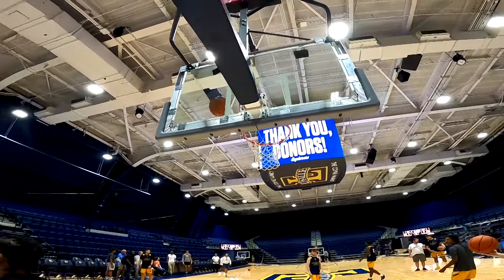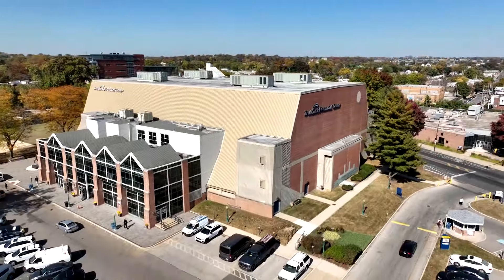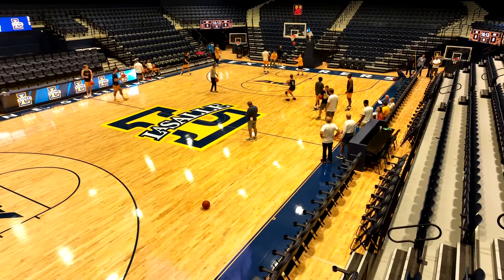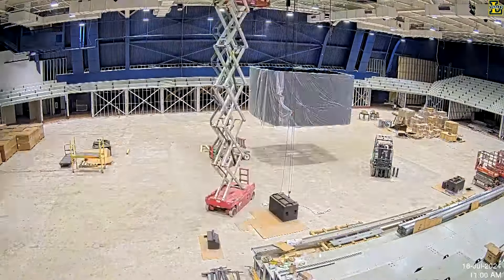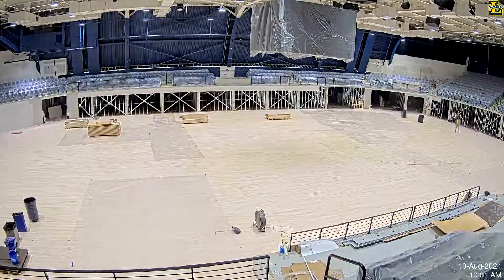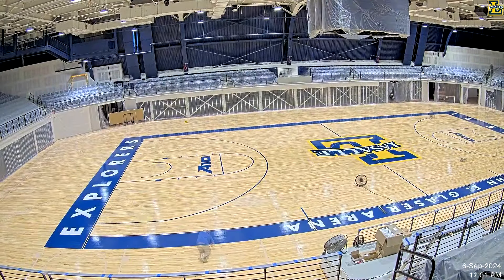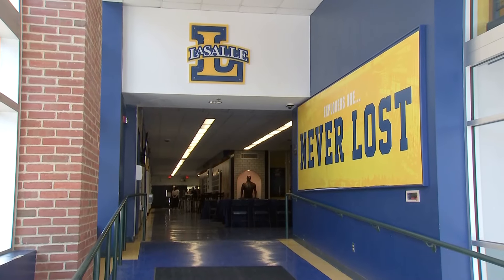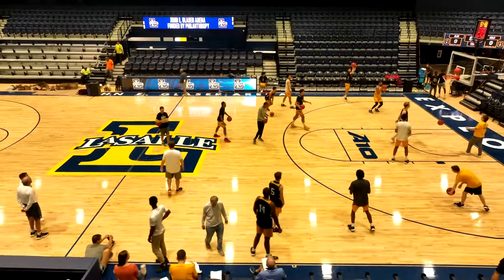La Salle's newly renovated John Glaser Arena puts the fan experience at the forefront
There's a new exploration underway for the La Salle University community. This season, the home of the university's men's and women's basketball teams has a brand-new namesake and state-of-the-art design.